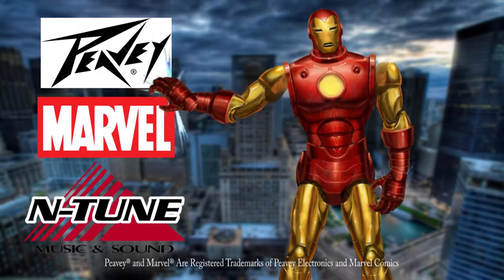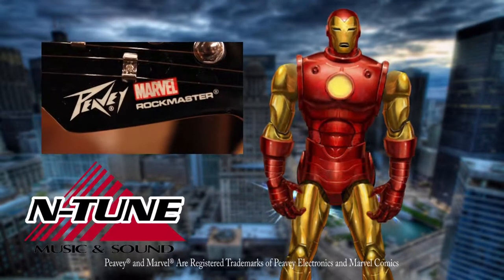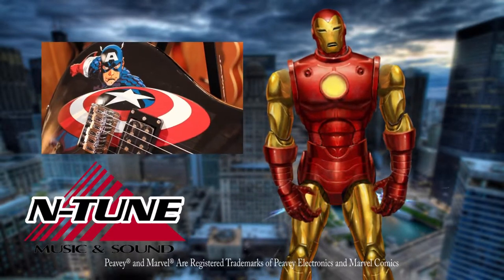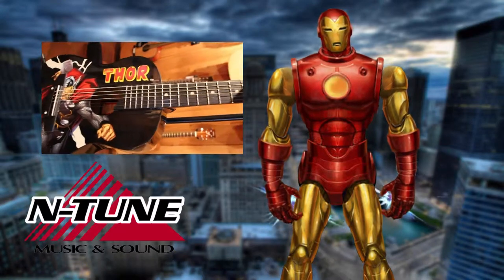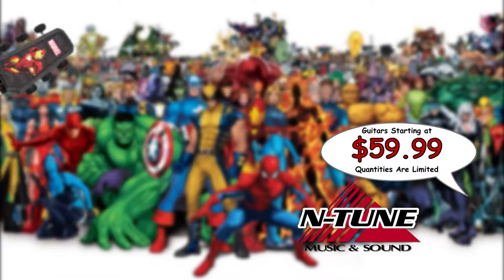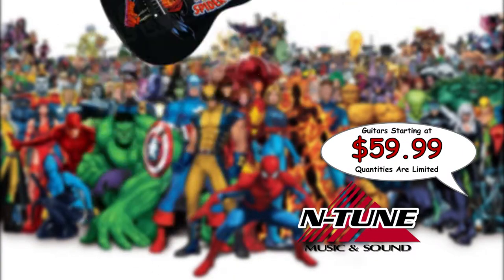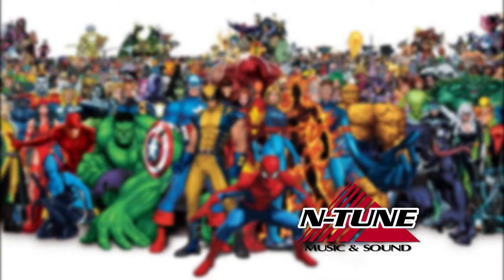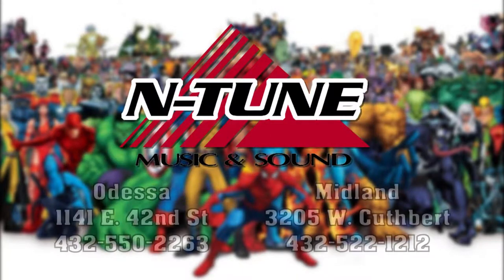Marvel Comic Guitars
My new commercial spot for NTune Music and Sound featuring Marvel Comic heros.